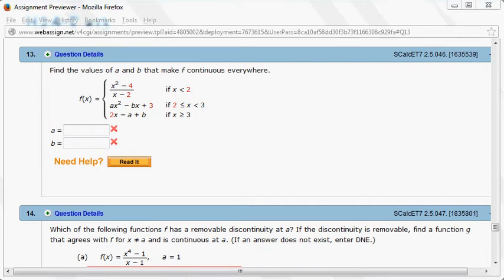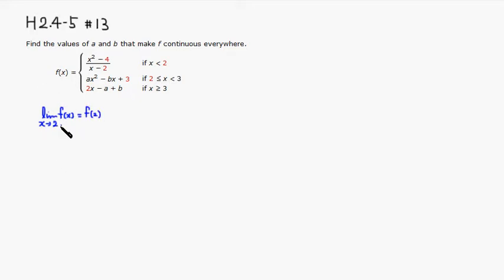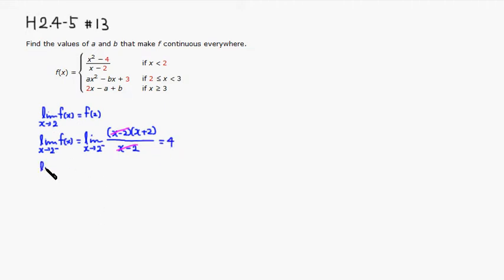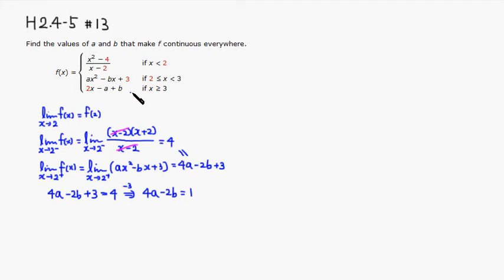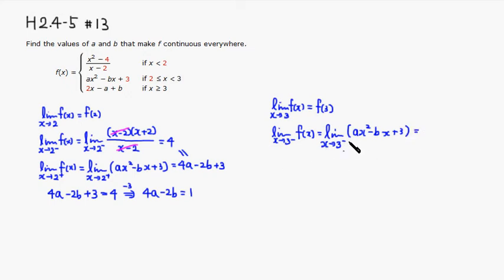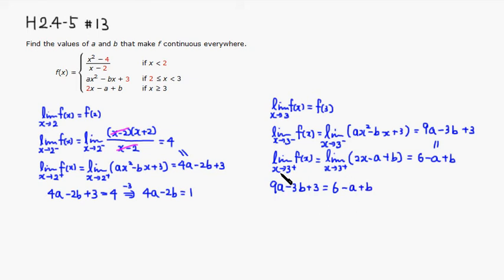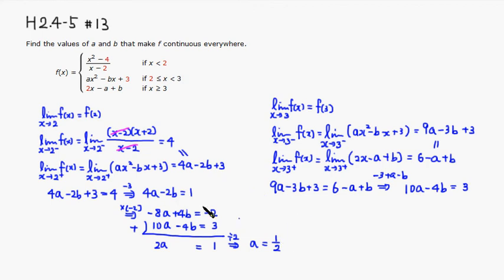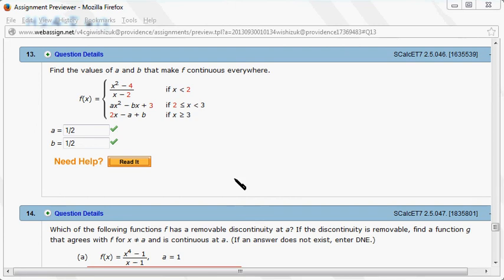MTH 131 H2.4-5 #13 (Fall 2013)